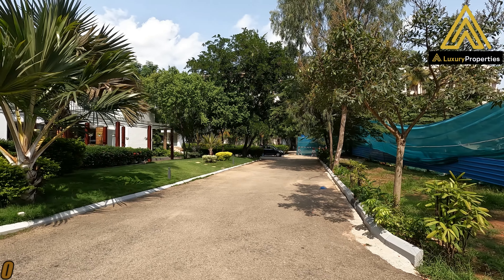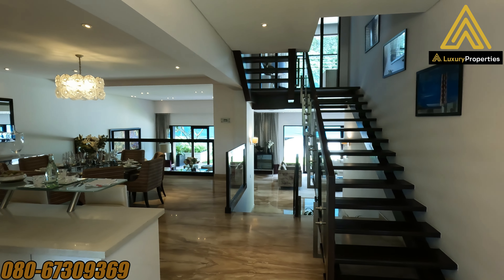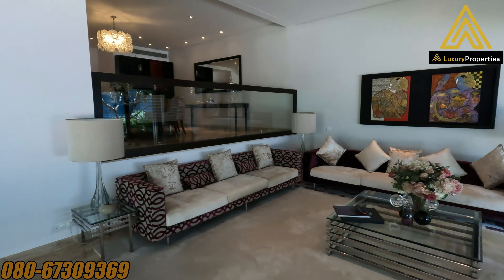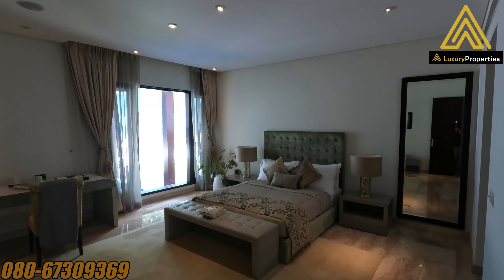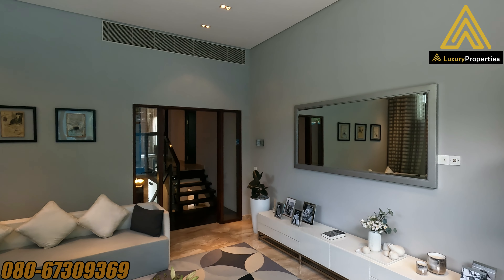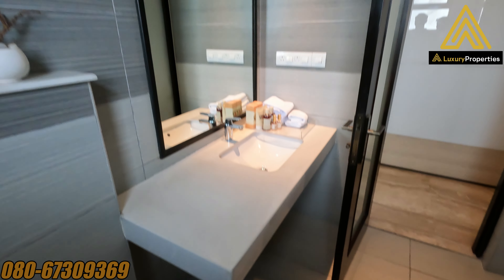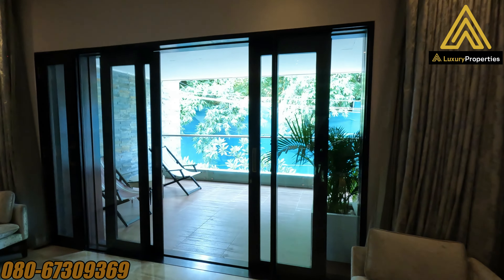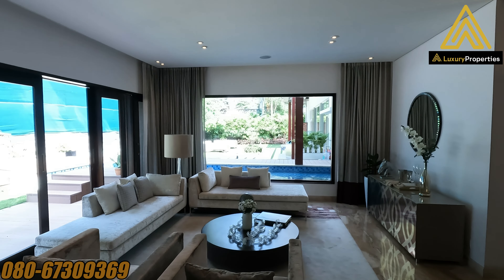LP 110- Luxury 4BHK Duplex Villament with a Private Garden & Lap Pool | CBD | Luxury Properties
These are luxury duplex & triplex villaments spread across 7.93 acres of land on old Airport road, Bengaluru.

Price: Starting 8.5 Cr*
SBA: 4324 sq.ft
Private Garden Area: 1115 sq.ft
Bedrooms: 4+1
Flooring: Italian Marble
AC: Yes, Centralised.
Car Parking: 3
Type: Villament (Duplex G+1)
Status: Ready to move in.
Location: Old Airport Road, Bengaluru.